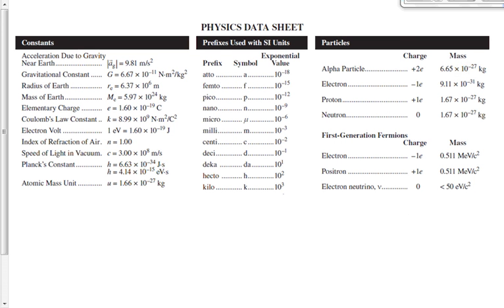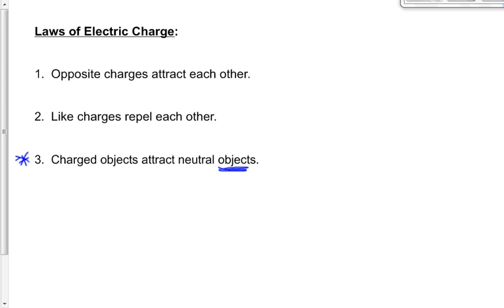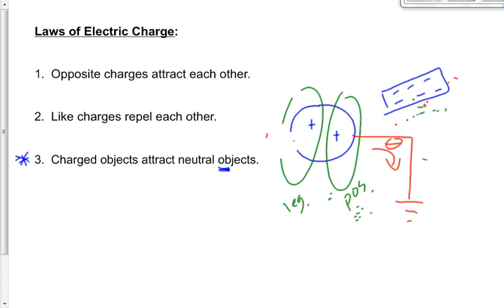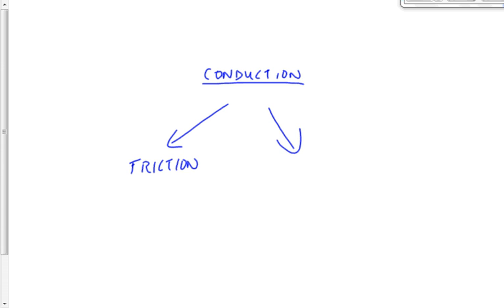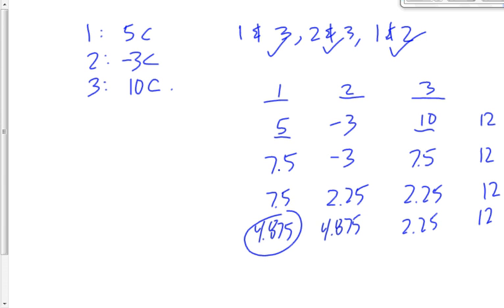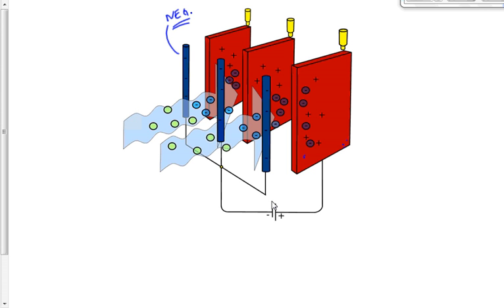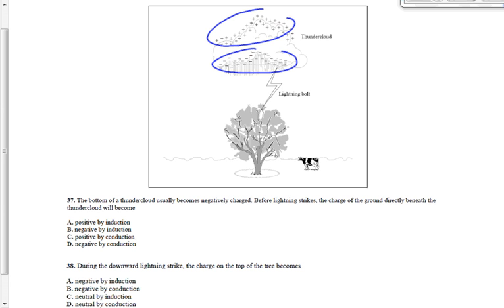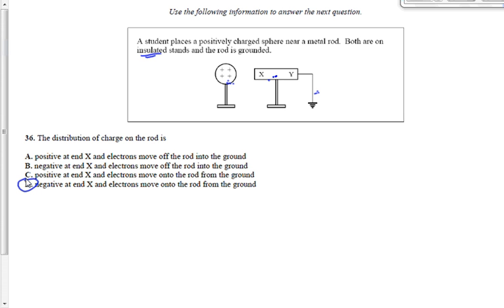(204-P3015S) Charging Objects Continued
Continuation of charging by conduction and induction, with some practical applications.